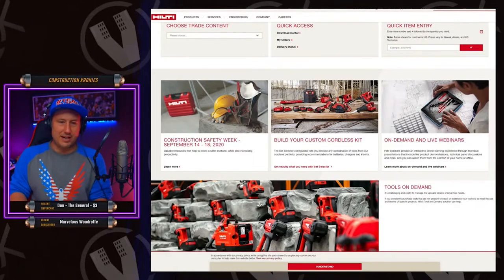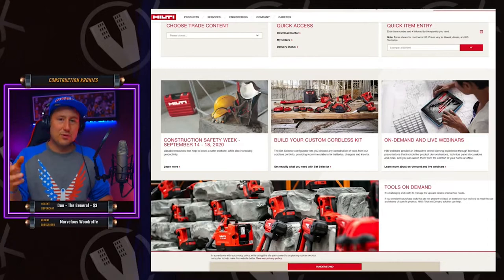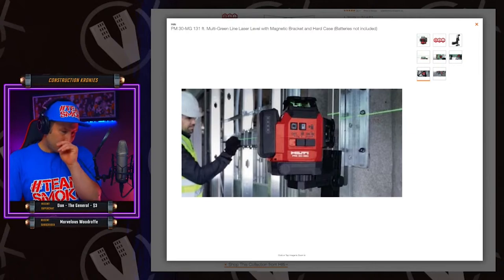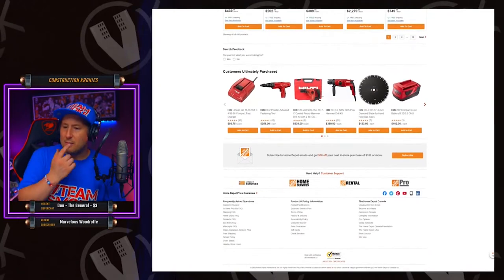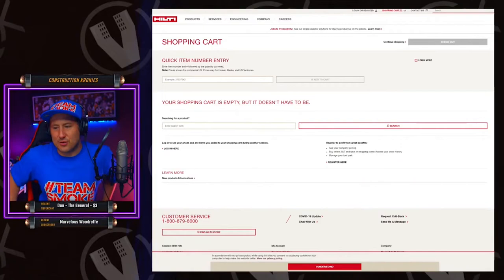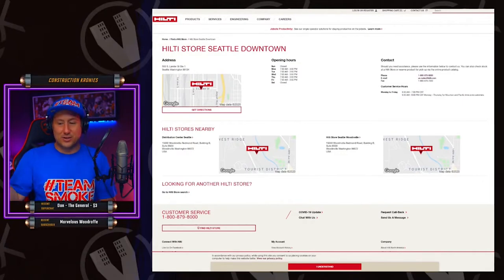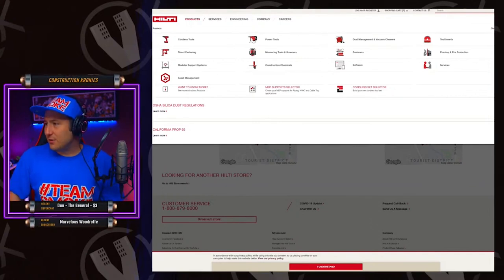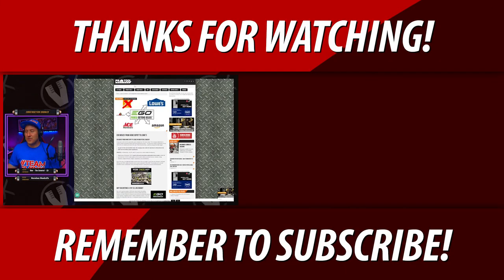Hilti On The Shelves At Home Depot?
Home Depot has been making moves and is the end goal the super power house Hilti? Lets go over the facts! Access the latest in construction video right

💥Schedule

Chris Konkle.